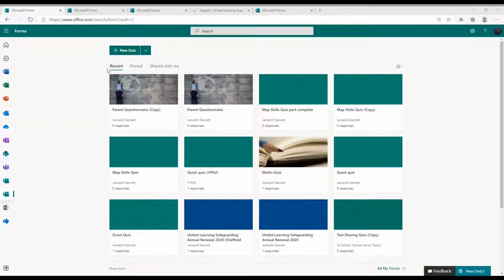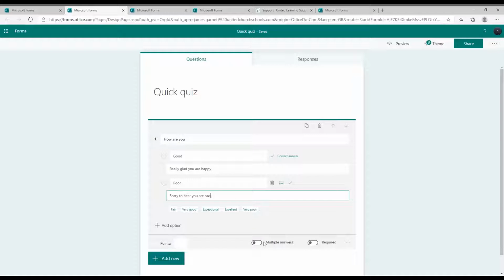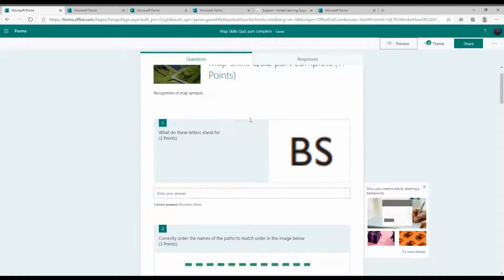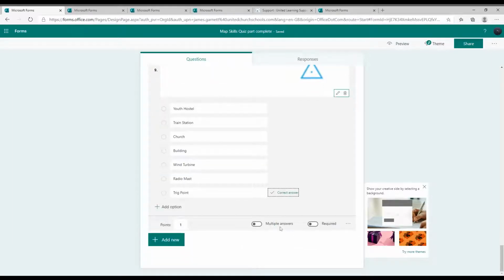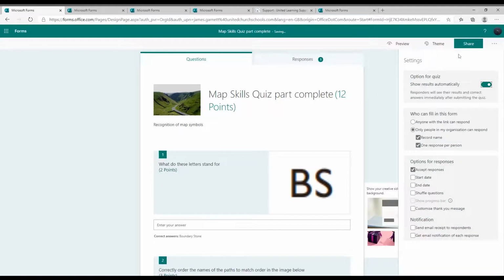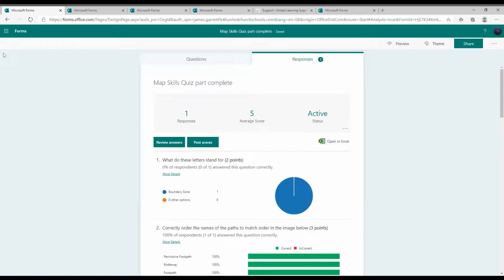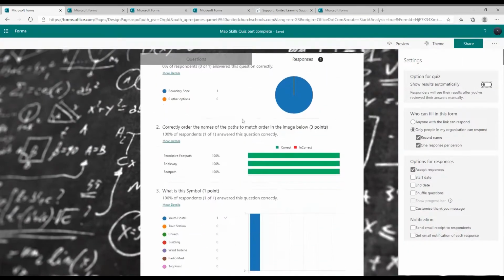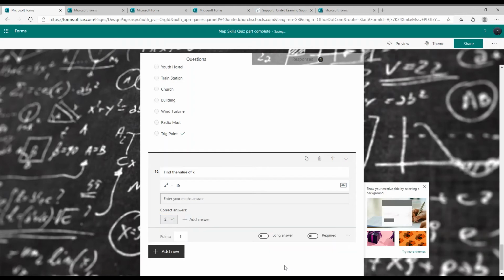Using Forms to create Quizzes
This video tutorial takes you through the steps needed to create self marking quizzes in Microsoft Forms